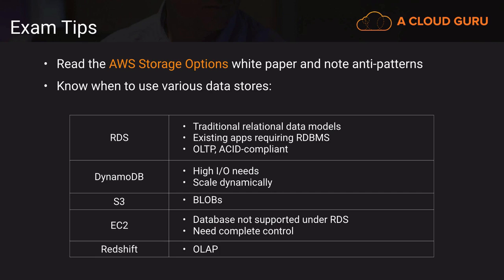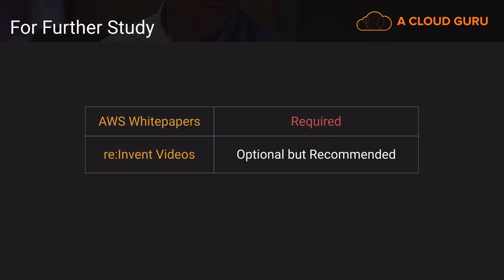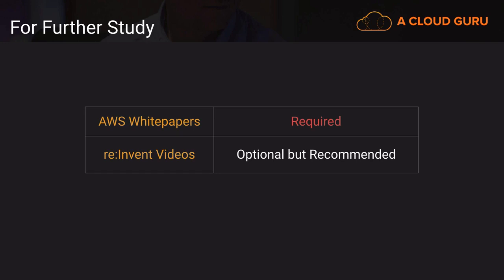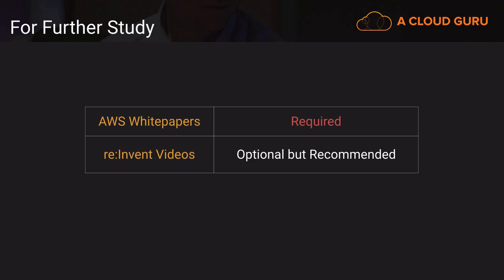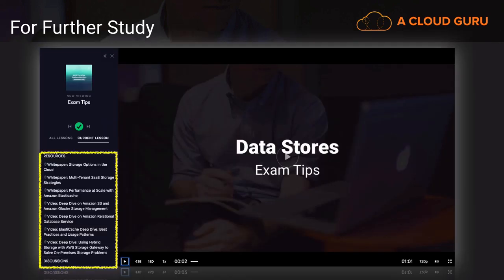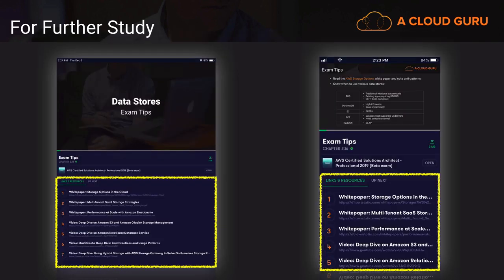aws csa pro 2019 21 720p